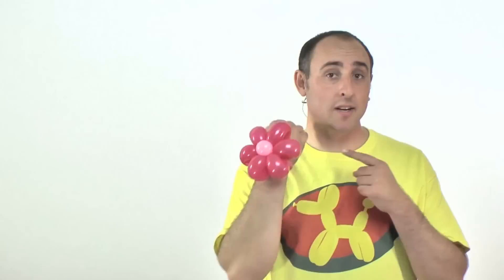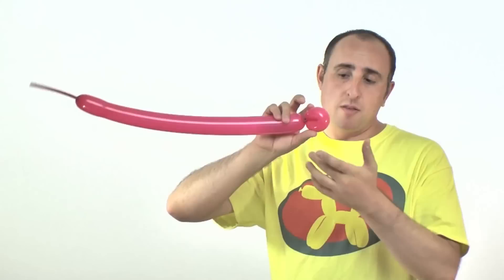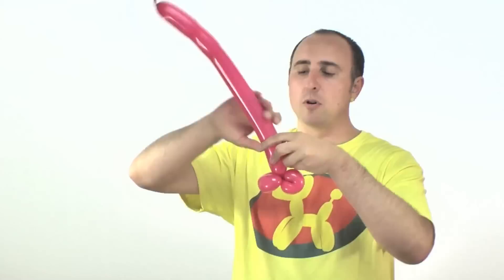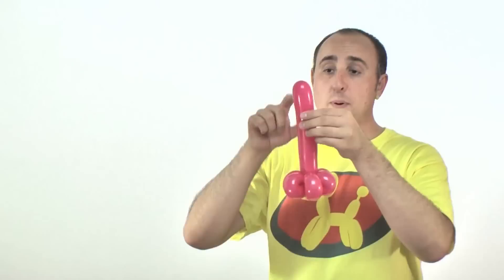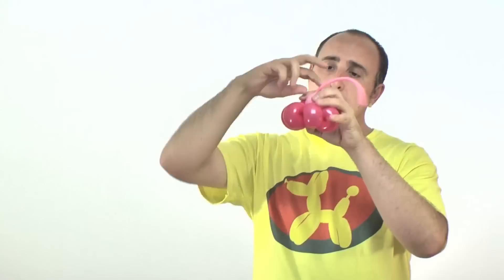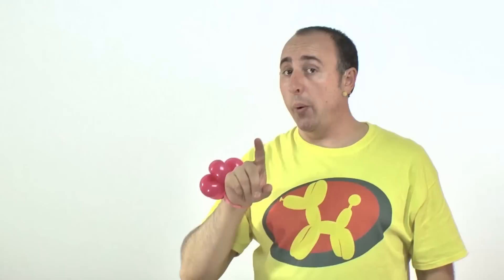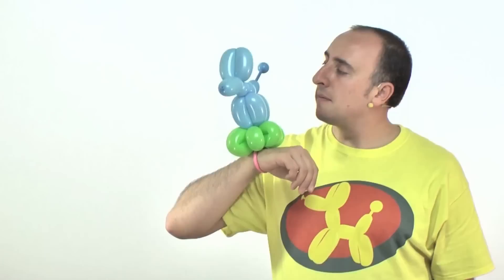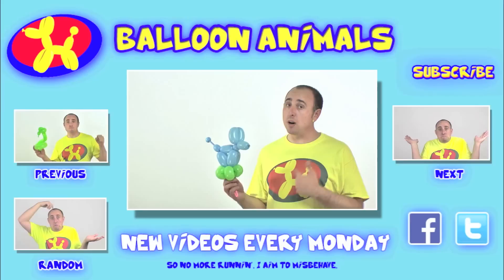Two Balloon Flower Bracelet - Balloon Animal Lessons #33 ( globoflexia )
Learn how to make balloon animals. ( globoflexia )
This episode will teach you how to make a Two Balloon Flower Bracelet.